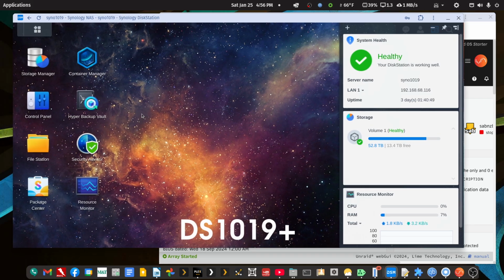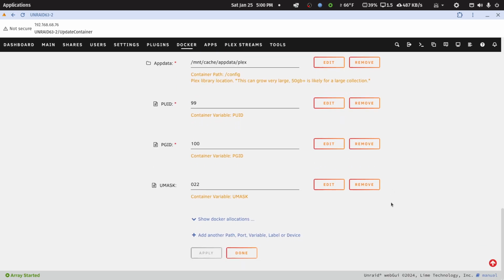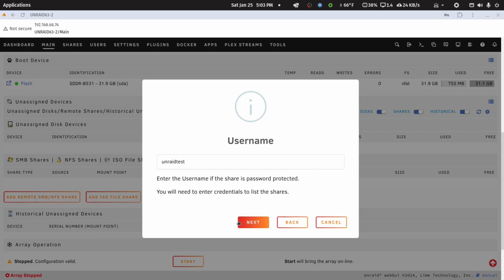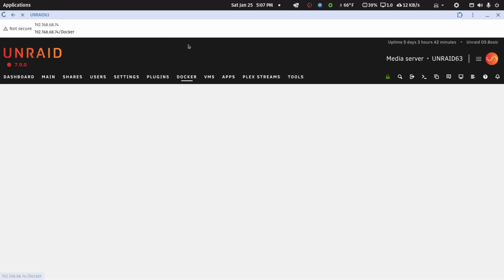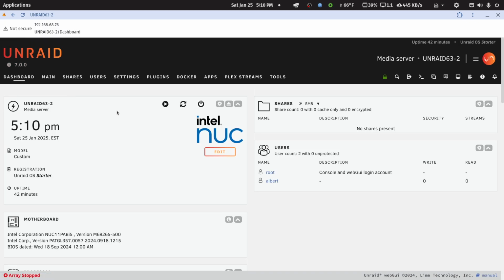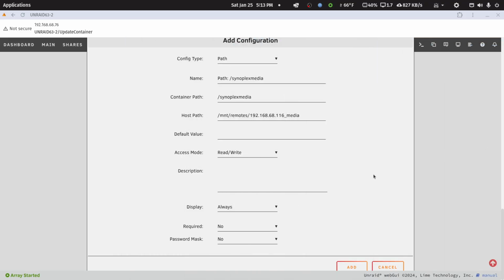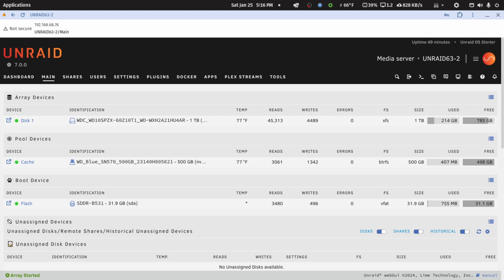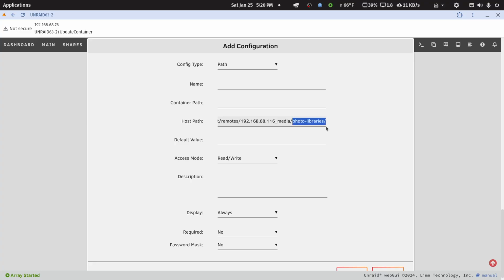Plex: How to mount a shared folder on a consumer NAS for an Unraid Plex container for